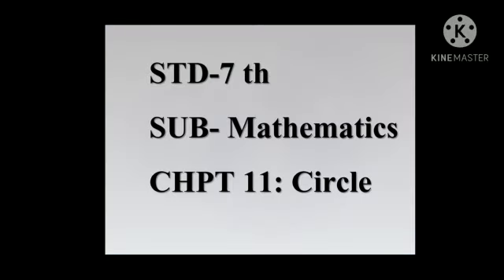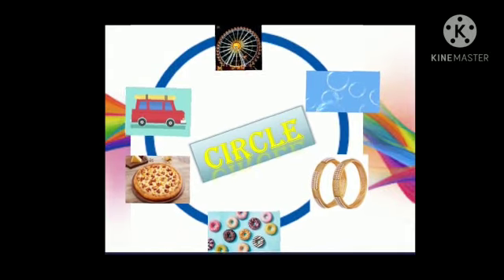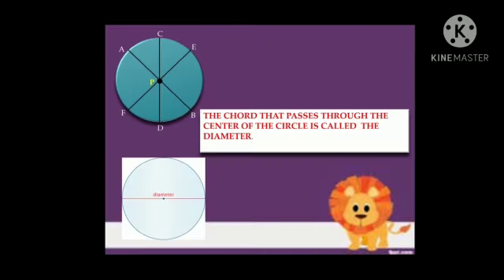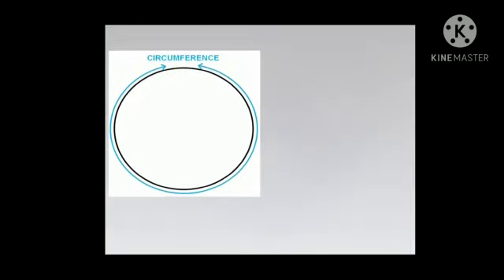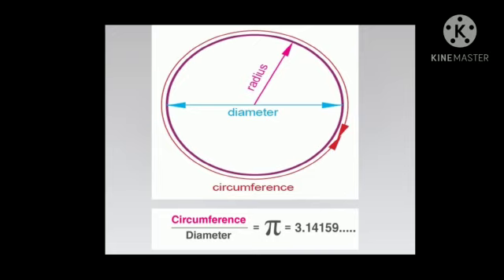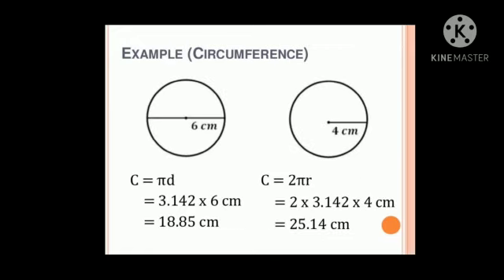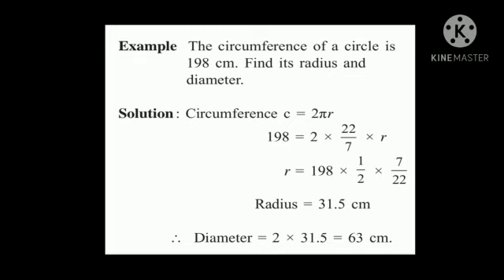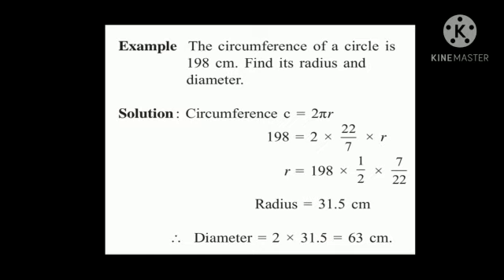Std: 7th: Maths: Chp 11: Circle .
Video from Omkar